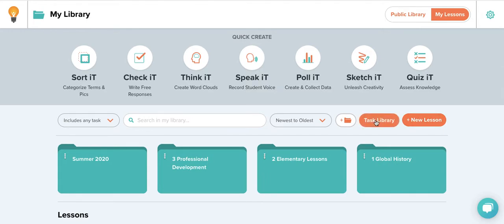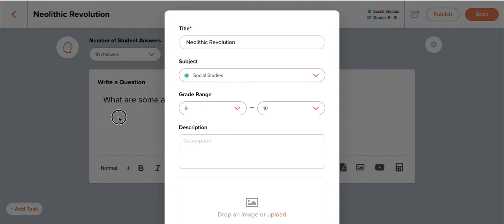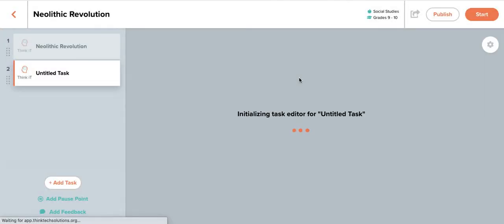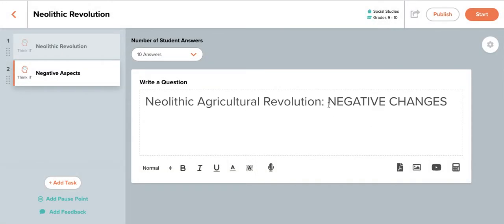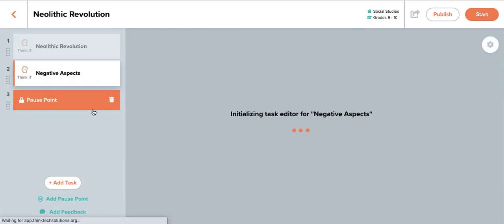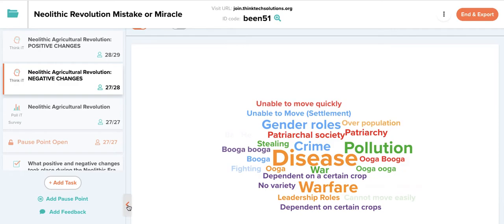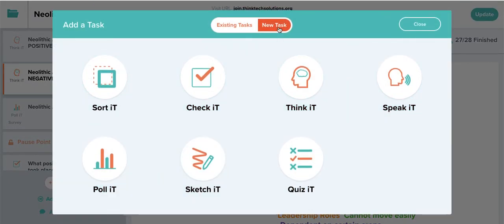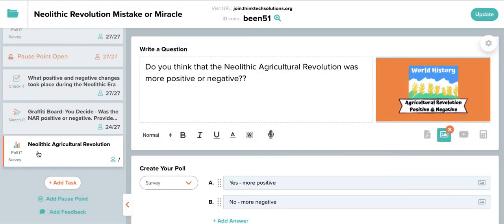Thinktech Multi Task Lesson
Thinktech Solutions Multi-Task Lesson.
Learn how to create and launch a multi-task lesson that contains newly created tasks and existing tasks.